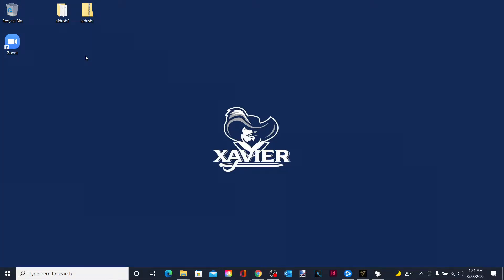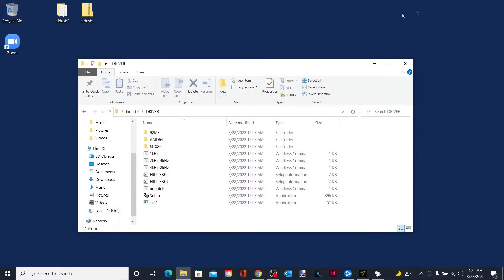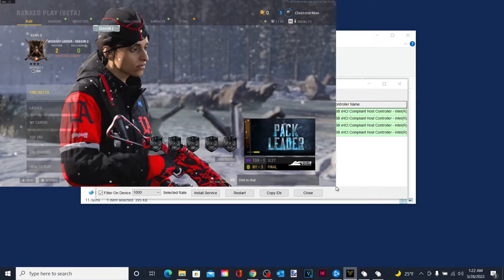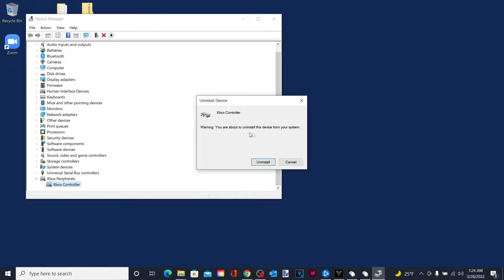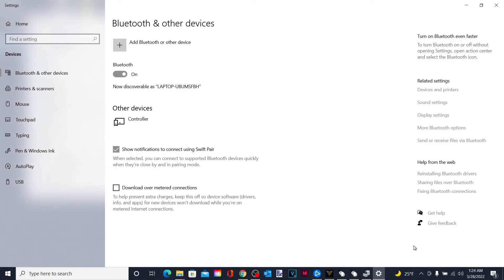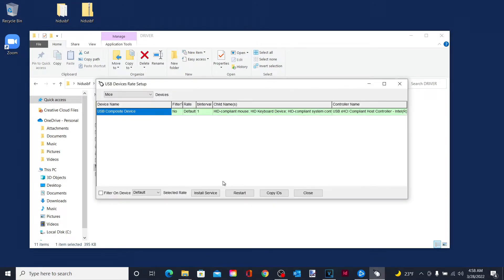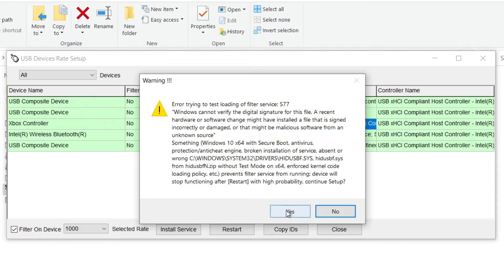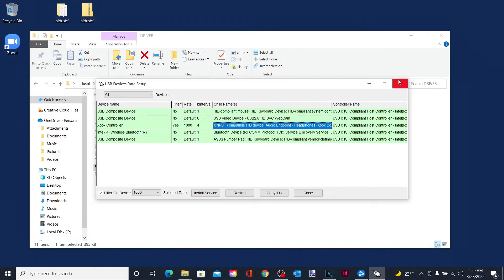Xbox One Controller Does Not Connect To PC After Overclocking It│EASY FIX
An easy fix to reconnect your Xbox one controller after trying to overclock it. I made this video because I couldn't find any tutorials on doing it. I hope this has helped you.